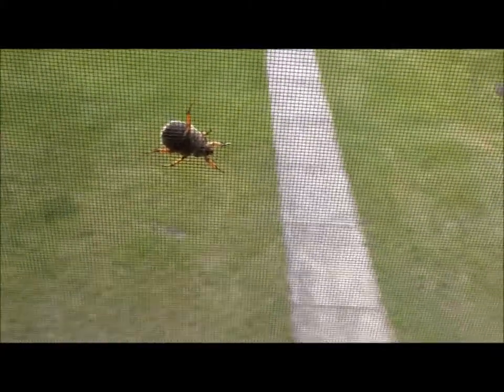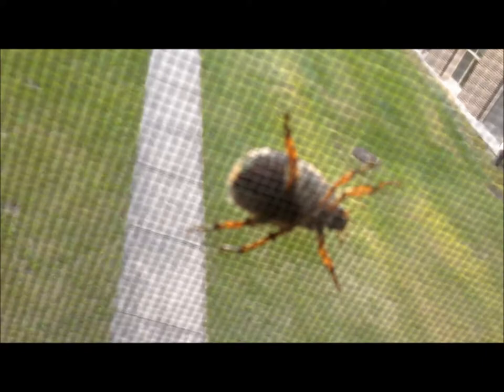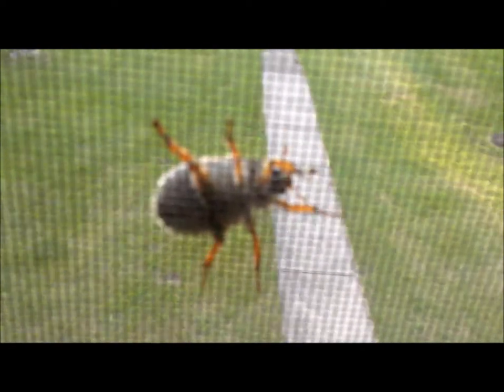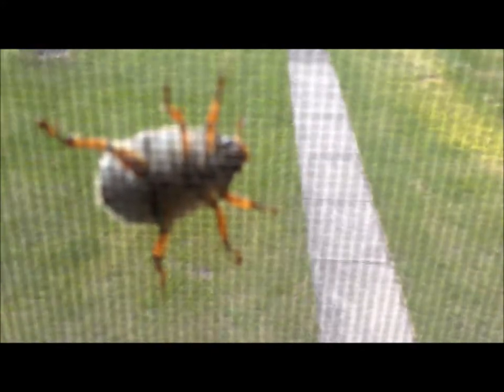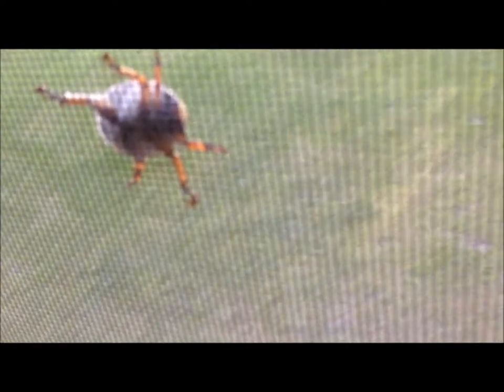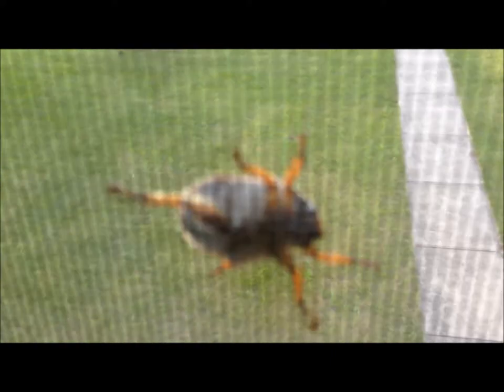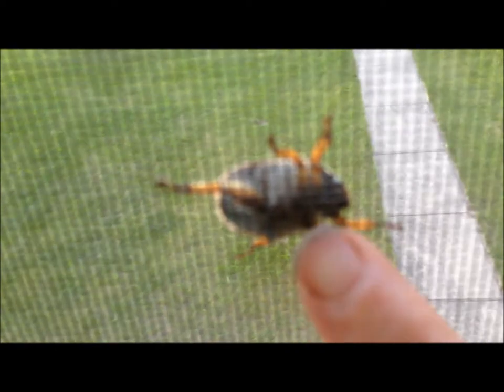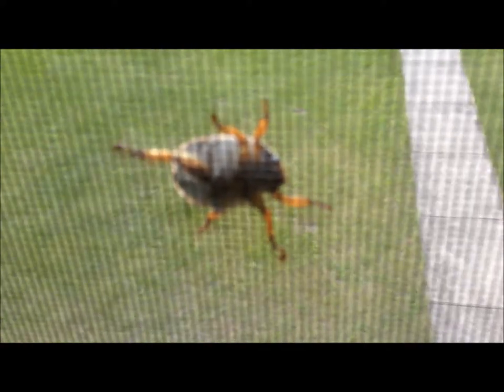Big Beetle: Grapevine Hoplia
This fellow was outside one of the windows at work.